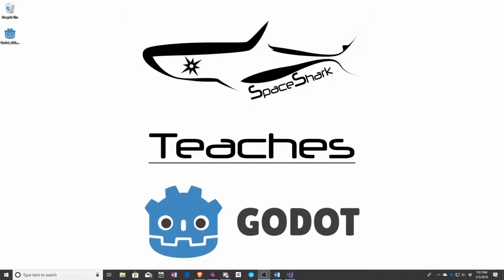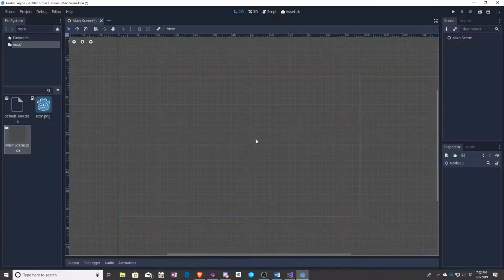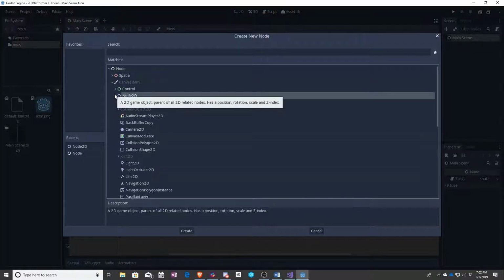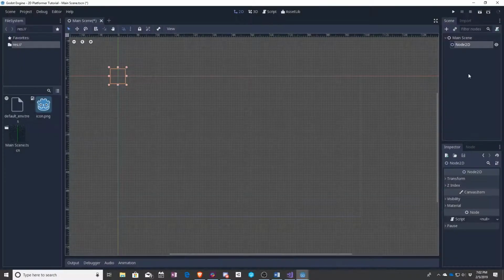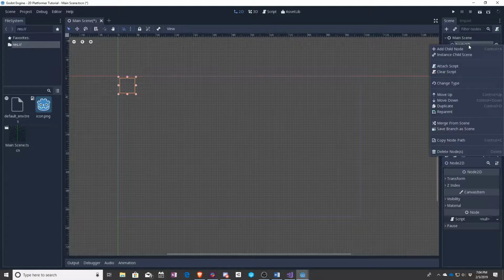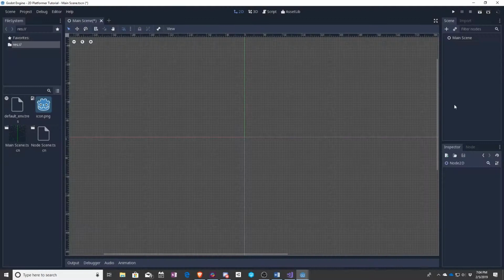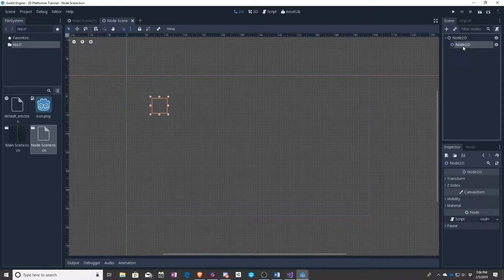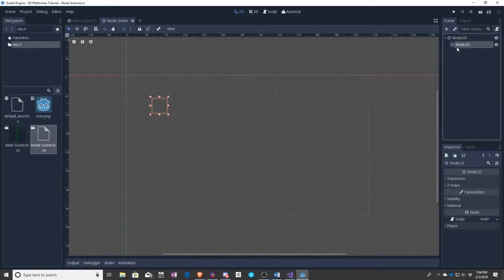Godot 3.0 Visual Scripting - Lesson 5 - Making and Using Nodes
In this lesson we teach you how to make nodes, add to nodes, and turn nodes into reusable scenes.